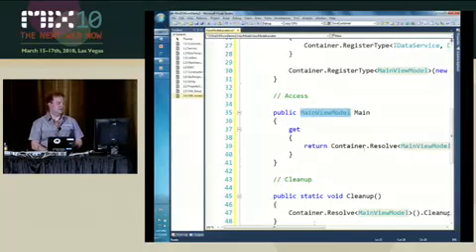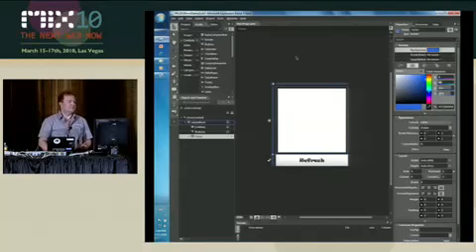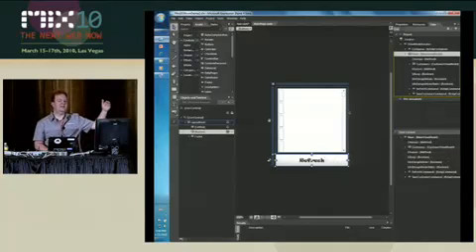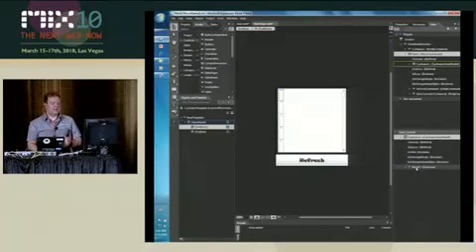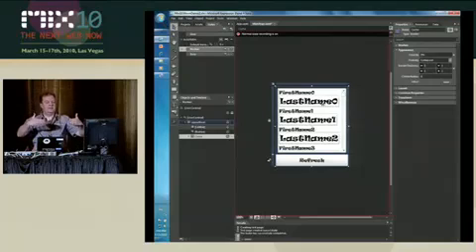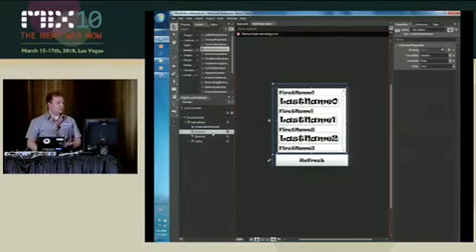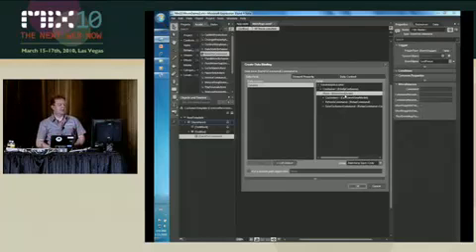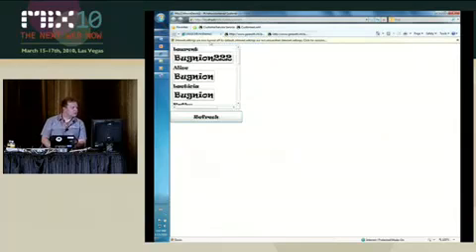UNDERSTANDING THE MODEL-VIEW-VIEWMODEL PATTERN PART 6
The Model-View-ViewModel pattern (also called MVVM) is a hot topic in today's Silverlight and WPF world. This pattern facilitates modern development techniques such as separation of concerns (decoupling), unit testing and test driven development, work with modern tools such as Microsoft Visual Studio 2010, Microsoft Expression Blend and more. In this session, Laurent (a user and promoter of MVVM since 2006) introduces this pattern to you with many demos. We talk about the basic components of a modern Microsoft Silverlight or Windows Presentation Foundation (WPF) application, and of additional helpers that will make your life as a developer much easier.